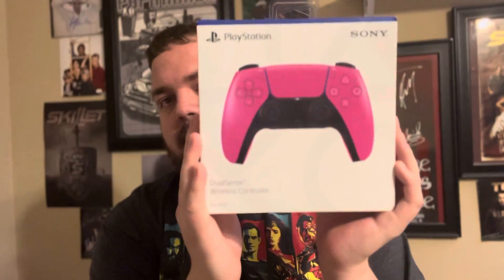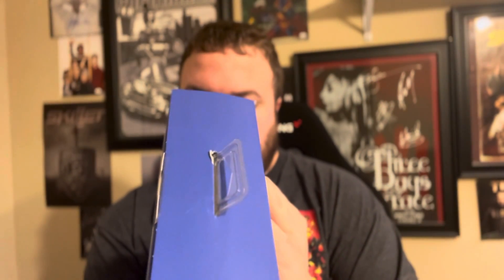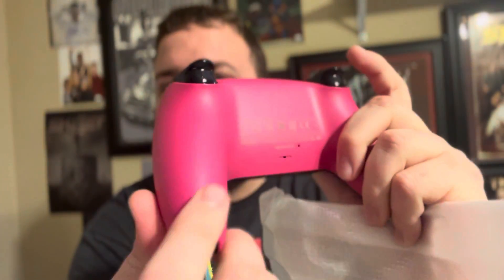Ps5 nova pink dual-sense controller unboxing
This controller is nice